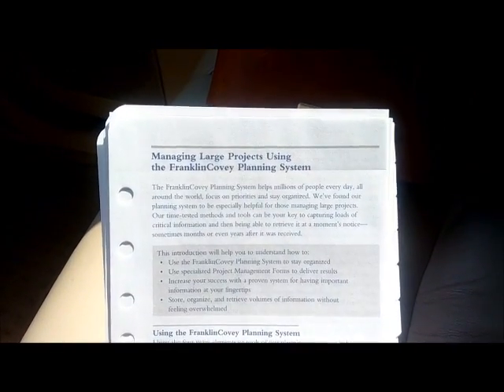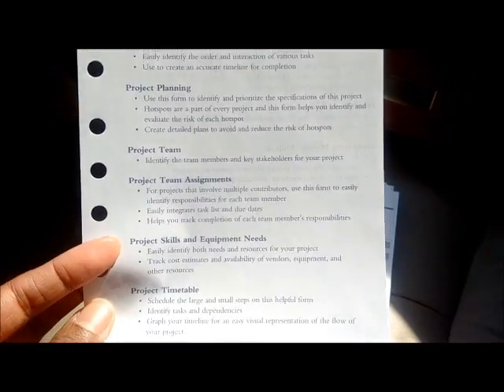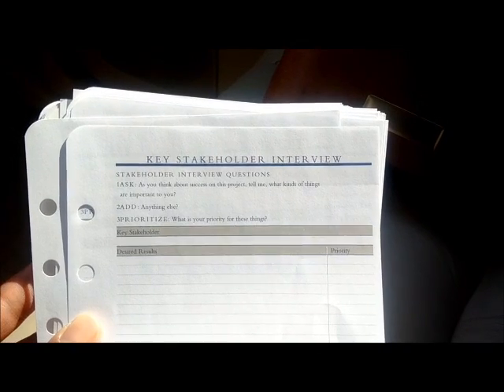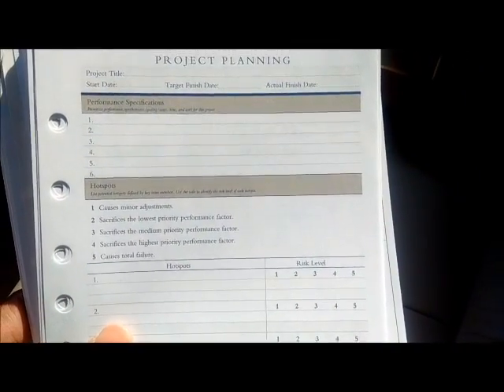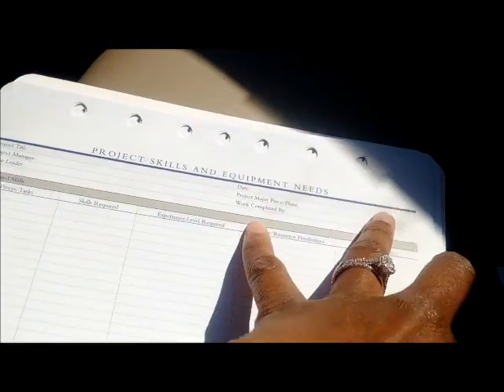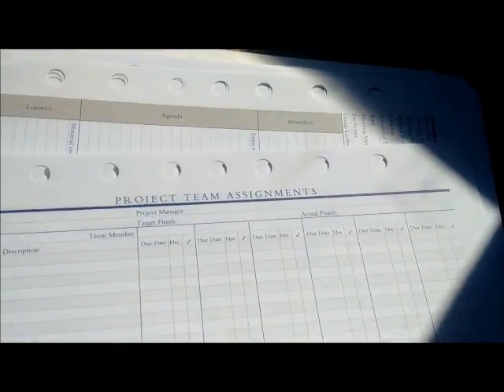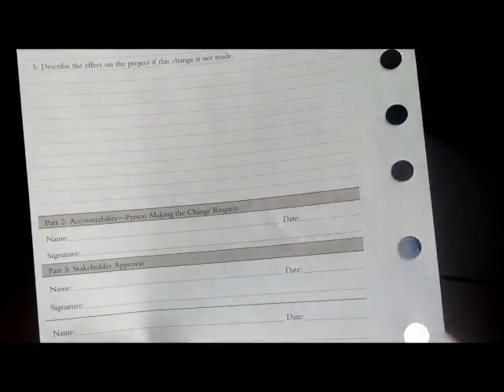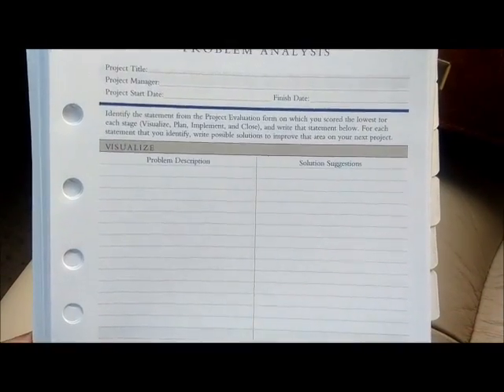Project Management Forms and Template Format Examples | PMP Certification, Franklin Covey